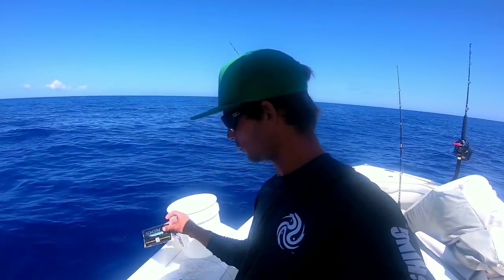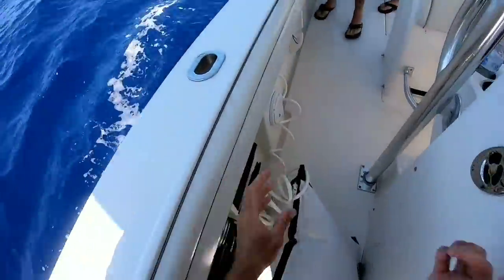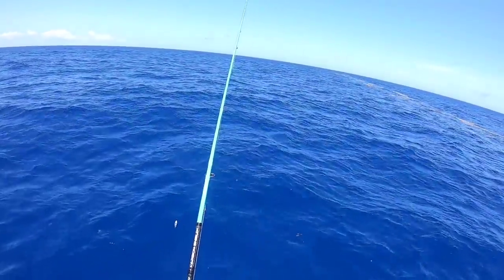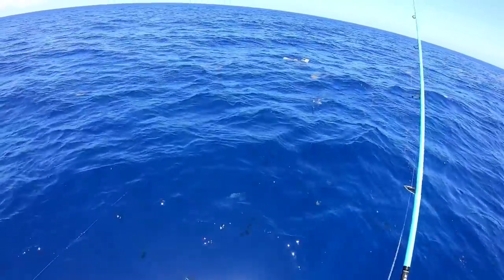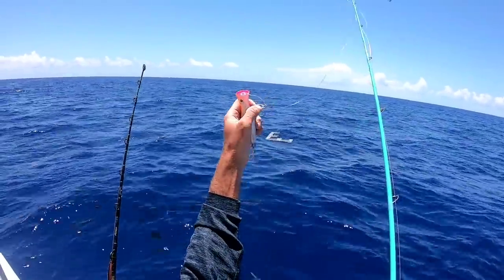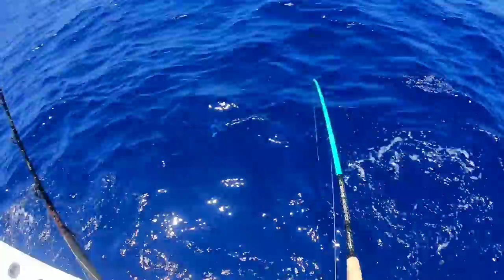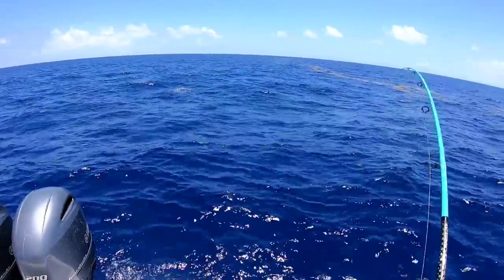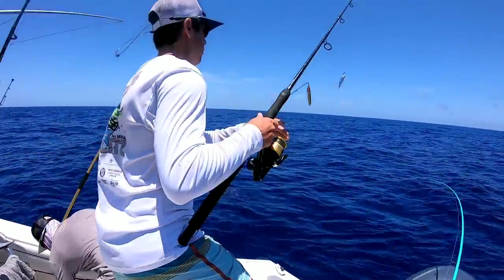Mahi Fishing Hack! - Cheap way to Catch more Fish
You may have seen me fishing or diving on the "Skin It" boat before or using the Skin It product in some of my recent videos, well now I'm going to tell you what it's all about.
The Skin It is a way of rigging ballyhoo that will save you time, money, and help you catch more fish. Basically it does these three things:
1. Prevents the washout of your bait - saving you money
2. It's a very fast and easy way to rig your own ballyhoo for trolling - saving you time and money
3. It's weedless! Now you can keep your bait in the water longer and catch more fish!
Ignoring the first two features, the weedless aspect of it is a TOTAL GAME CHANGER. If you have spent any time trolling you know how big of a pain in the butt it is to keep clearing seaweed off your lines. Now you can just troll straight through the weeds. On top of all that they are just a few bucks.